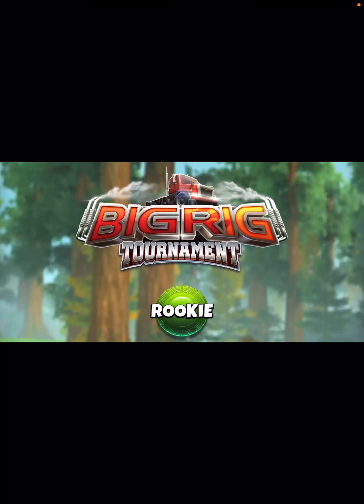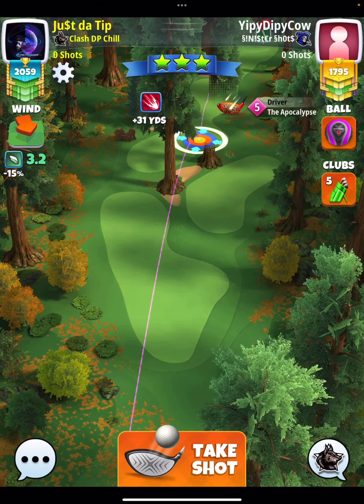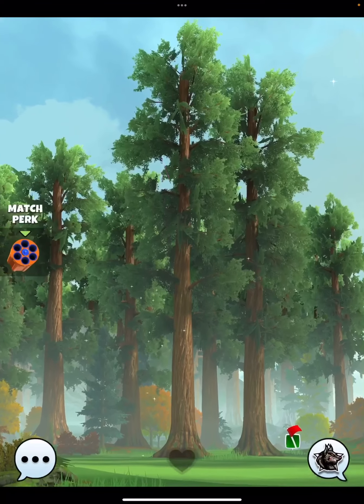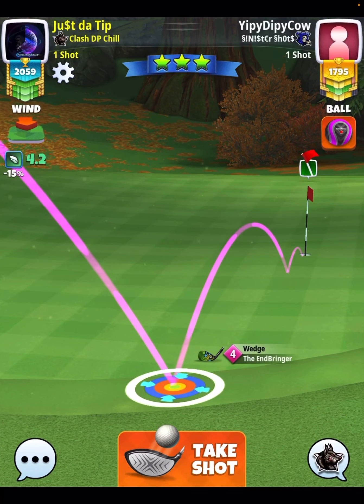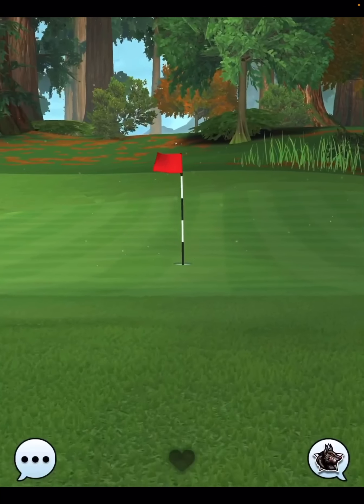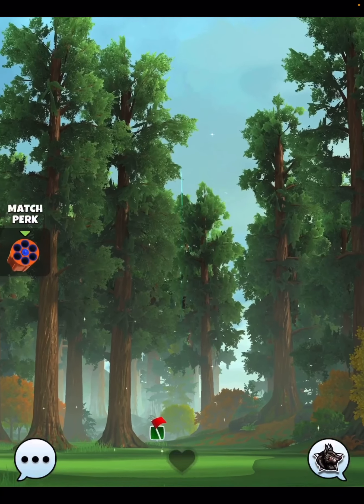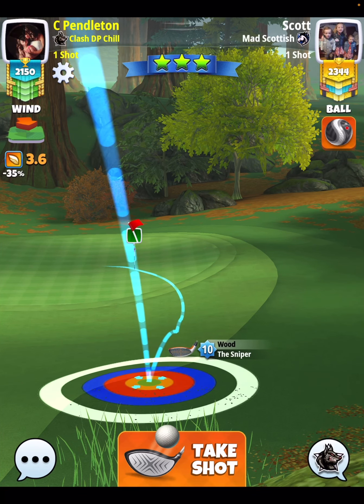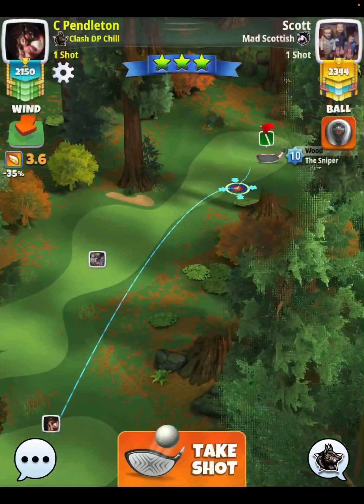Golf Clash | Rookie Division - Hole 5 (Eagle) | Qualifying Round - Big Rig Tournament